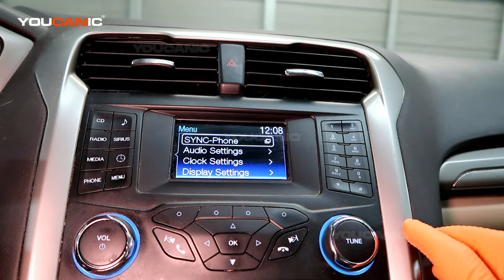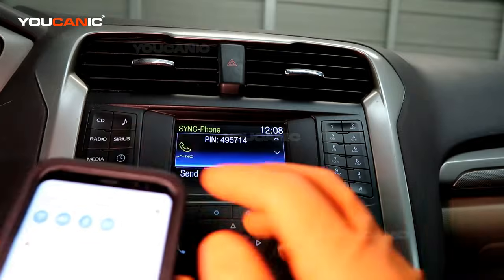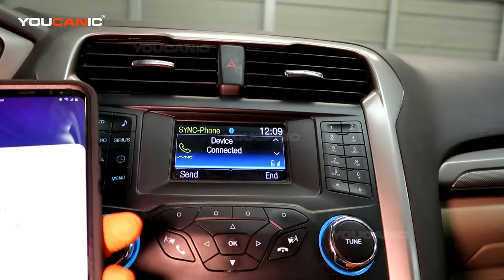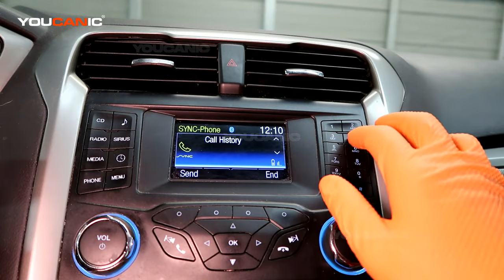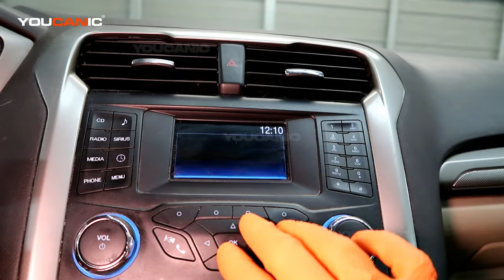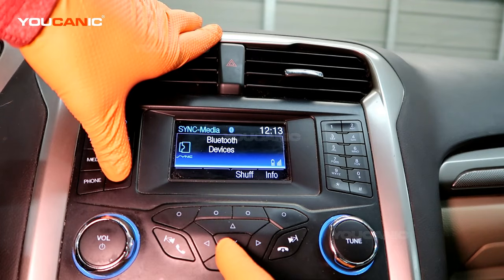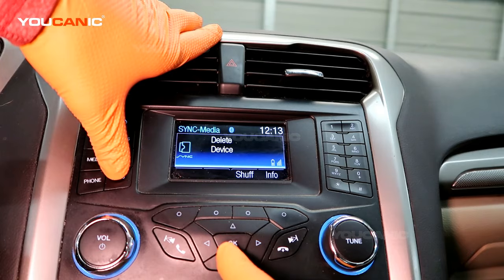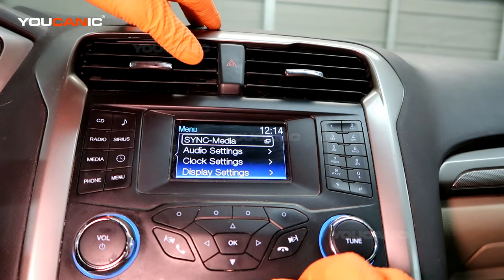2013-2020 Ford Fusion - How to Pair Phone to Car Radio via Bluetooth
This video provides a detailed guide on how to pair a phone to the car radio via Bluetooth on a 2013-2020 Ford Fusion. The presenter takes the viewer through each process step, from identifying the Bluetooth settings on the car radio to searching for and pairing the phone. The video includes clear and easy-to-follow instructions and close-up shots of the parts involved to help viewers understand the process. Additionally, the presenter offers tips and advice on troubleshooting any issues that may arise during the pairing process. Whether you're a Ford Fusion owner in need of pairing your phone to the car radio via Bluetooth or simply interested in learning more about car technology, this video is a valuable resource.